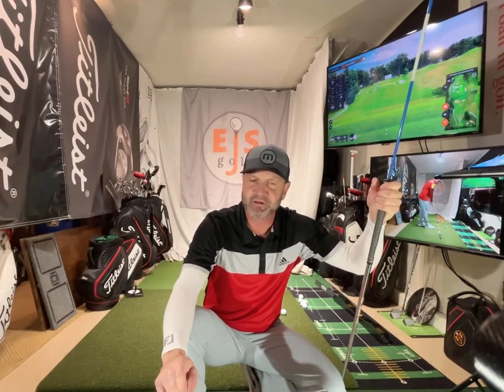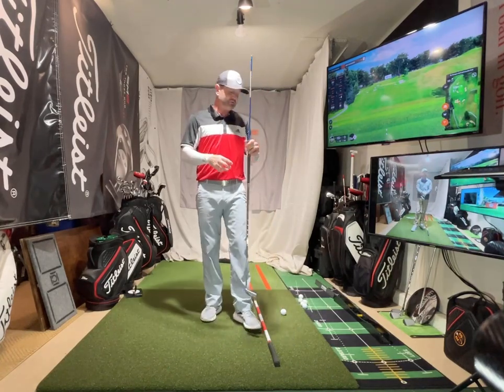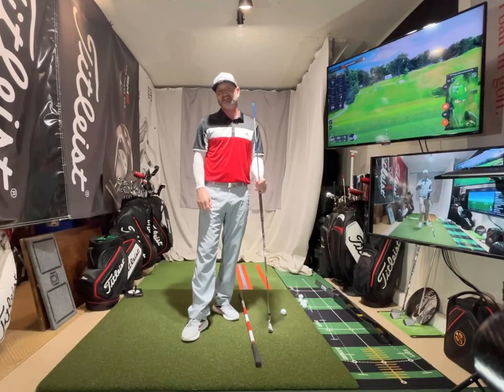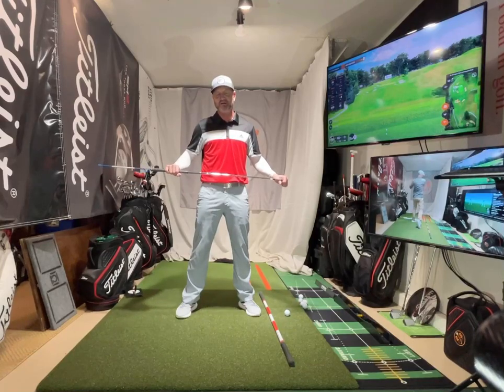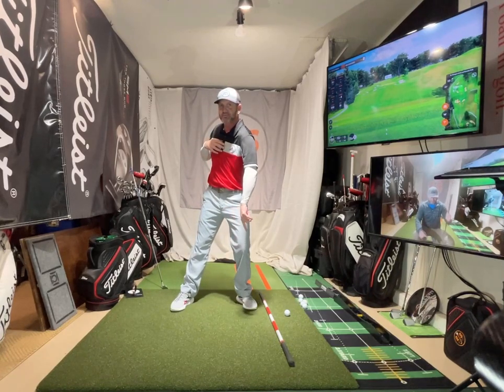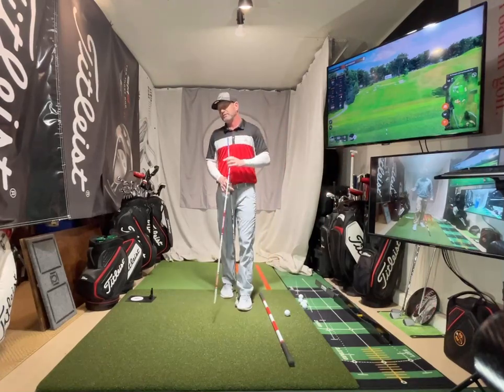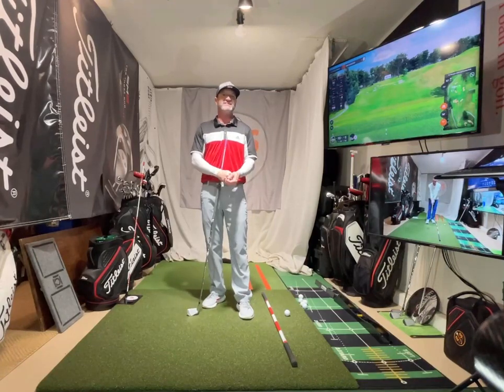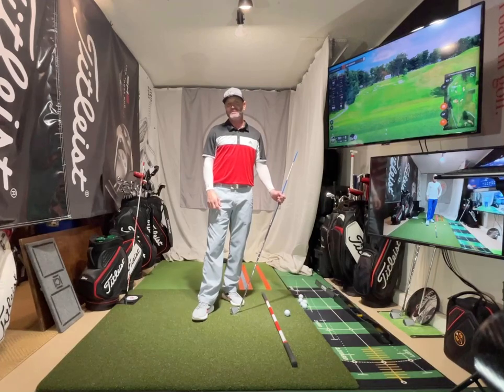Unleash Your Golf Potential: Embrace the New Fundamentals! | Rotation 🏌️‍♂️⛳ (Part 2 of 5)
Welcome golfers to an extraordinary opportunity to revolutionize your golf swing! Join me, Coach Erik Schjolberg of EJS Golf Academy, as I dive into the importance of the rotational drill and its transformative impact on your game. In this must-watch video, I unveil the secrets to unlocking the true power and potential of your golf swing through focused rotational training. Discover how this drill will eradicate weak shots, topped shots, fat shots, and skyrocketed launch angles, while enabling you to compress the ball for optimal distance, spin and ultimately consistency.

Don't miss out on this life-changing opportunity to take your game to unprecedented heights. Visit ejsgolf.com for more valuable resources, expert insights, and personalized guidance from me, Coach Erik Schjolberg. Get ready to revolutionize your golf swing and embark on an extraordinary golfing journey like never before!